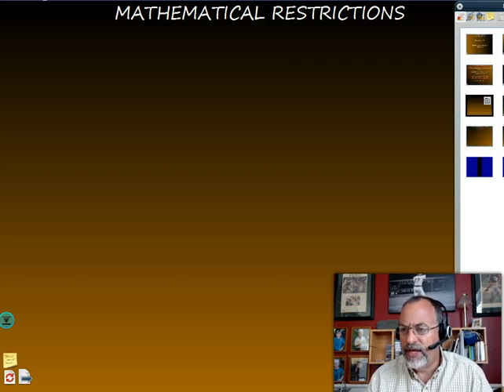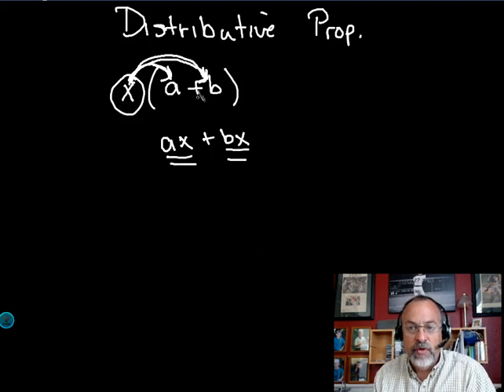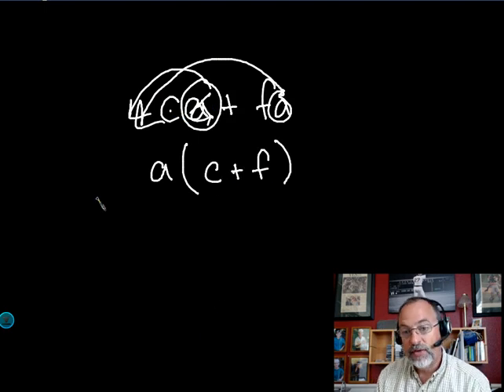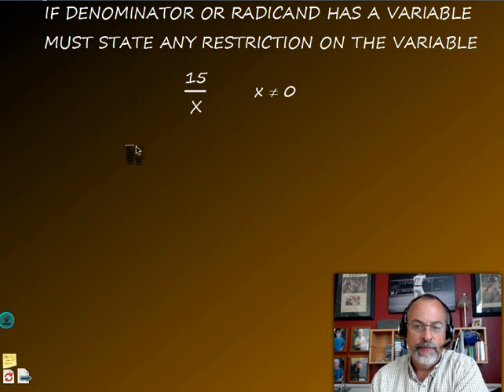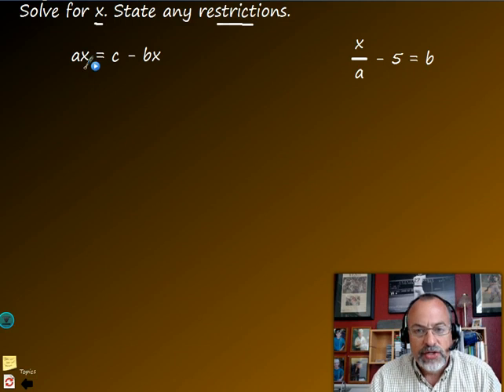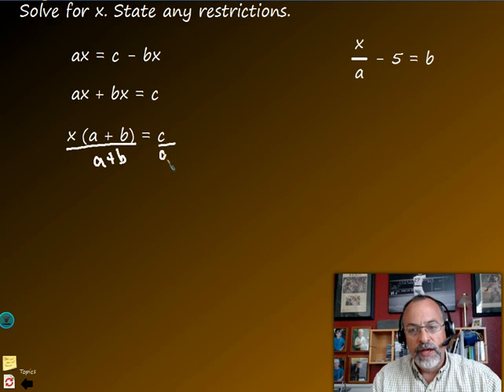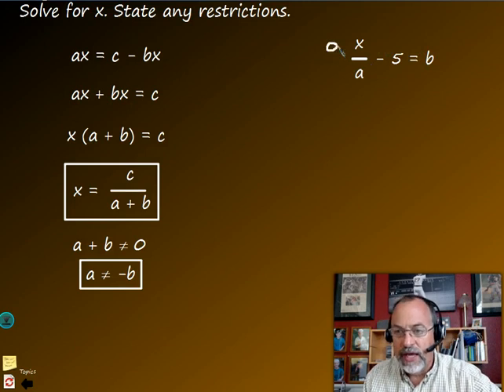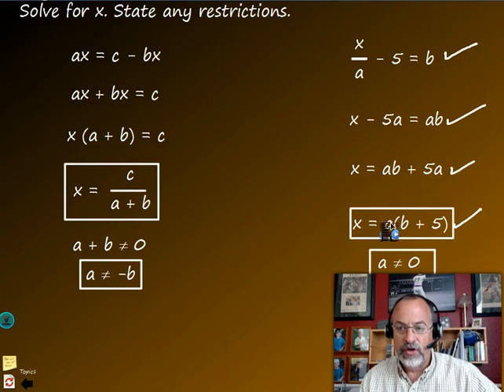AA13B - Equations with all variables / Restrictions